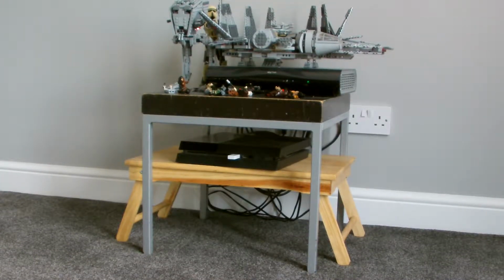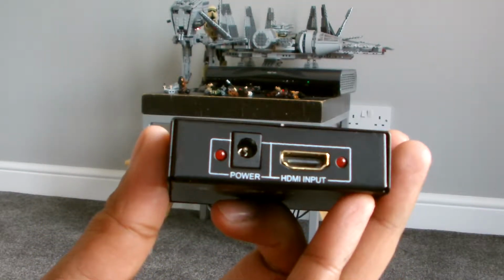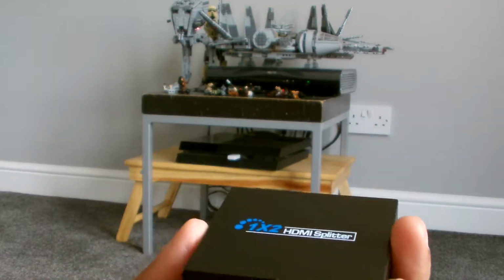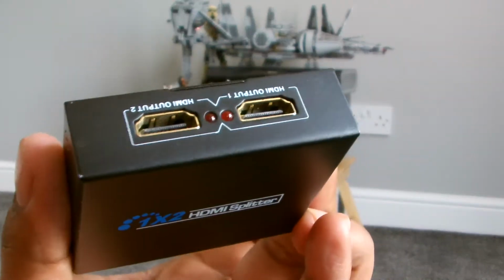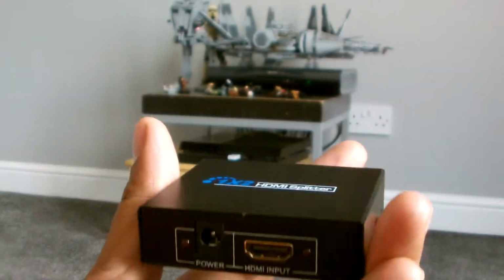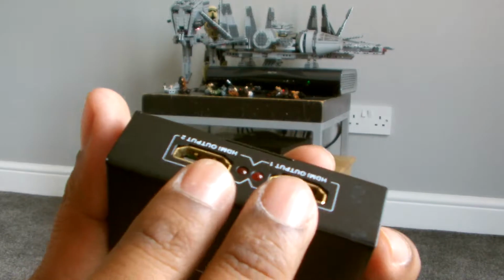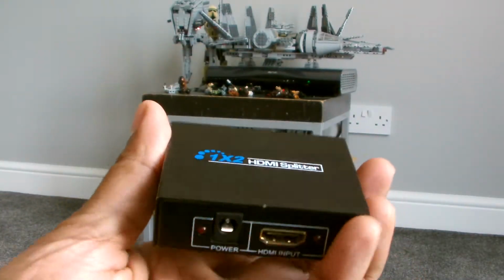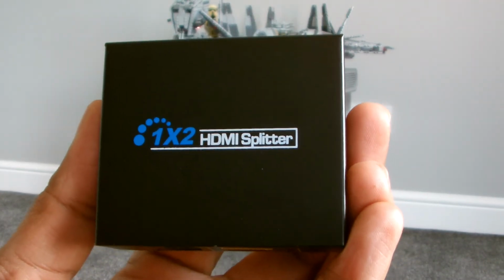HDMI Splitter - For sharing the input across devices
HDMI splitter that allows you to share the input across multple TV's

HDMI Splitter, SOWTECH 2 Way HDMI Splitter with 1 Input to 2 Outputs